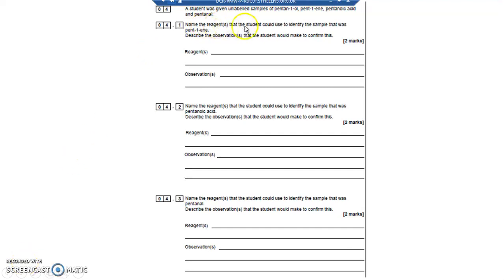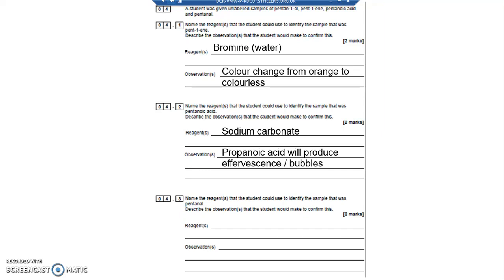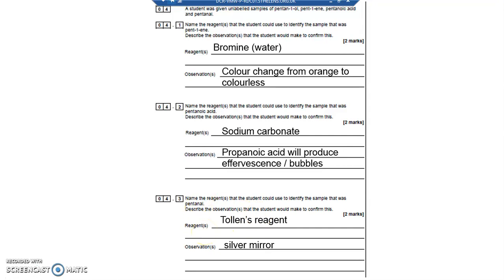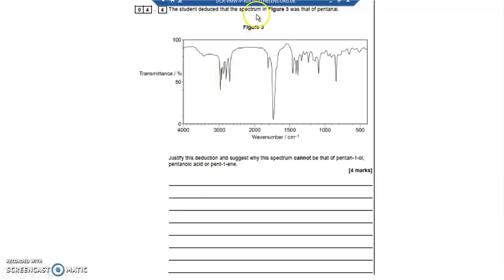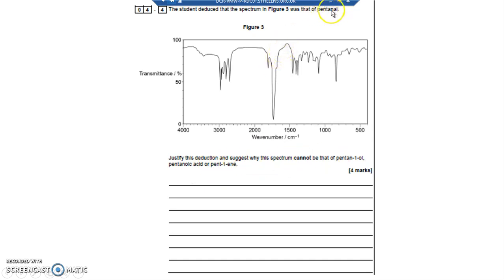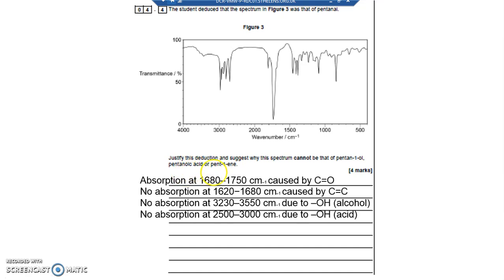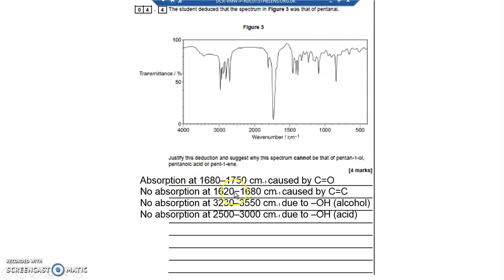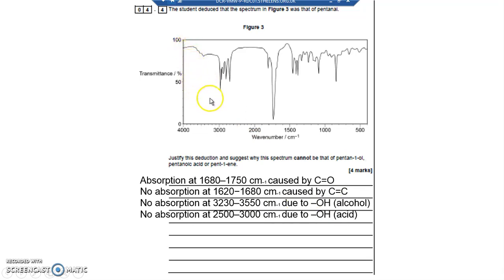AS Paper 2 Specimen 2 Q4